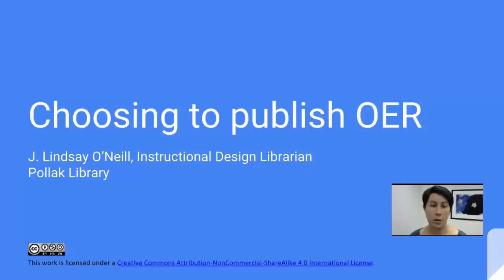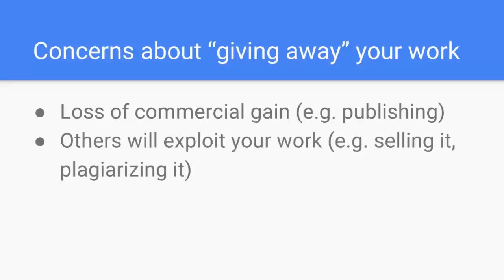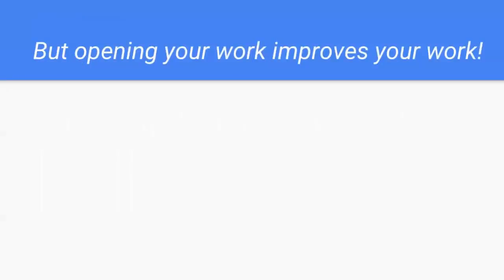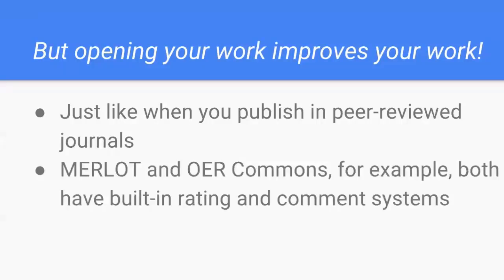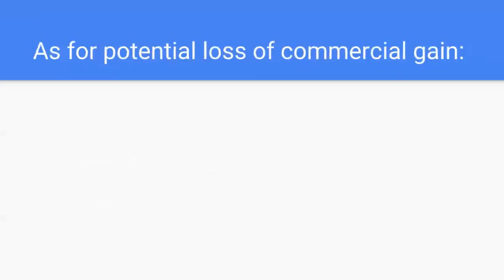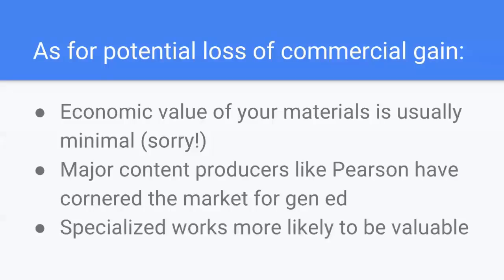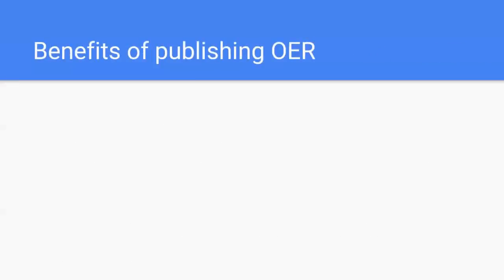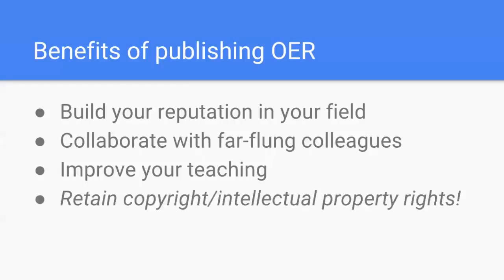Choosing to Publish OER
You've learned why you should use OER in your teaching - now it's time to give back and share your work with others! Learn the benefits of creating and sharing open educational resources.